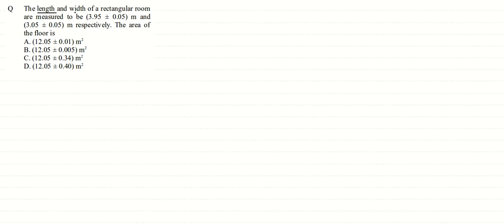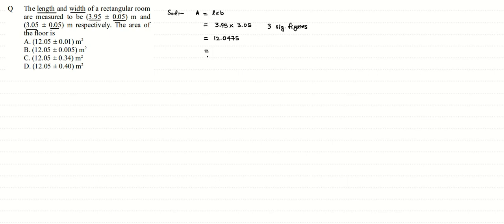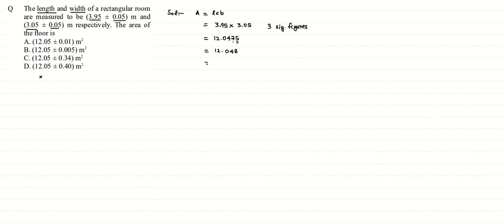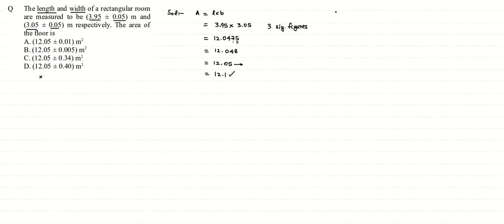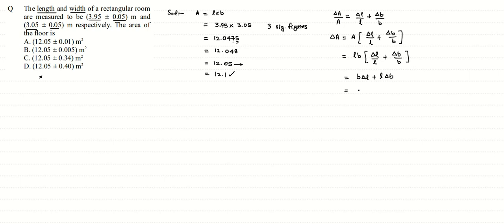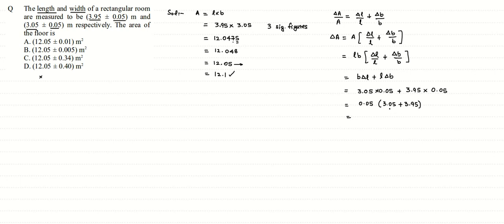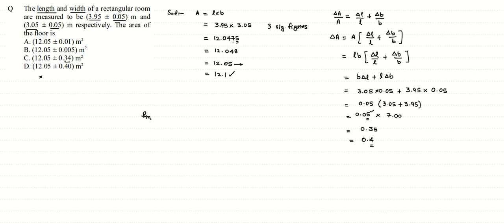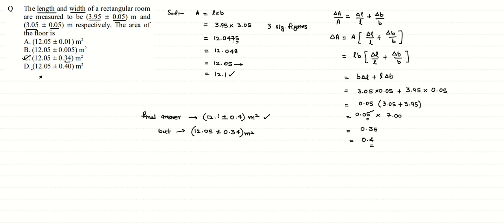KVPY 2016 SA (Class 11) Solutions Q. 17